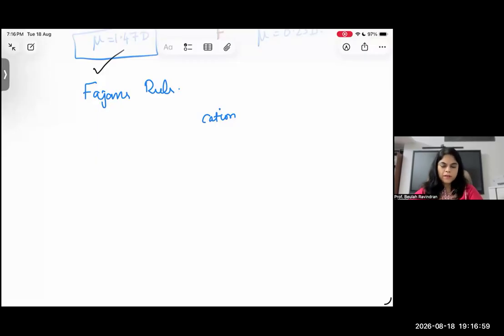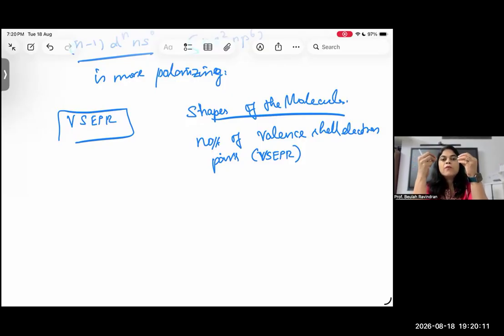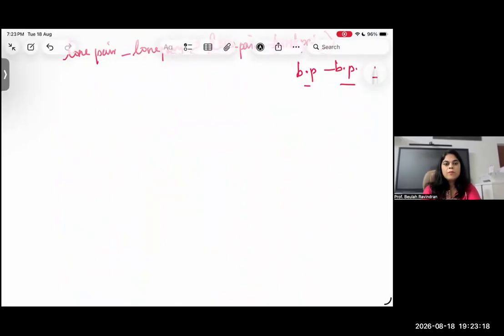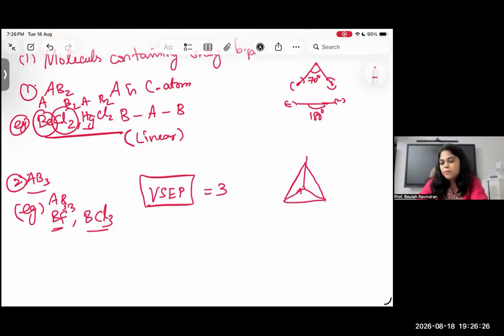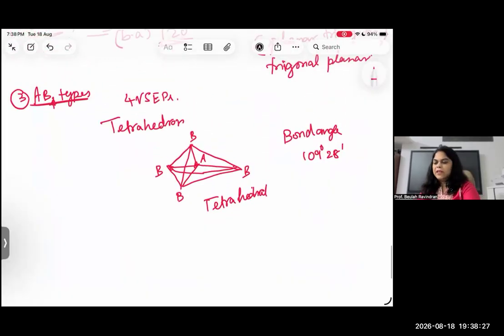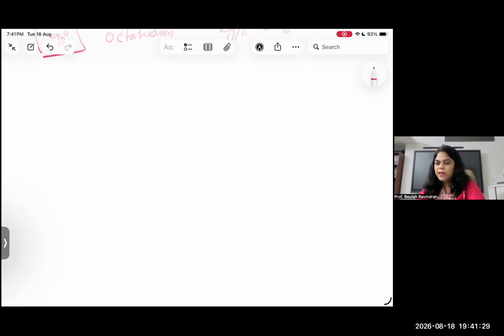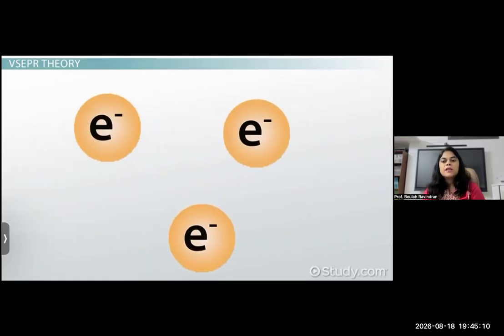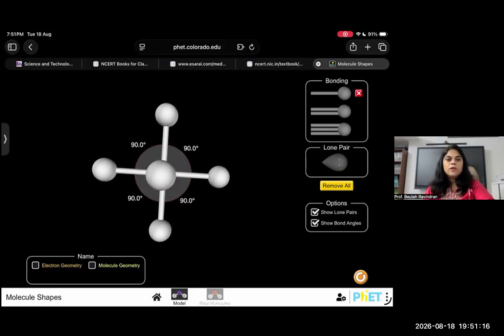Chemical bonding part 3 VSEPR